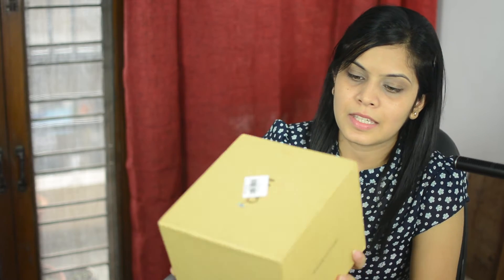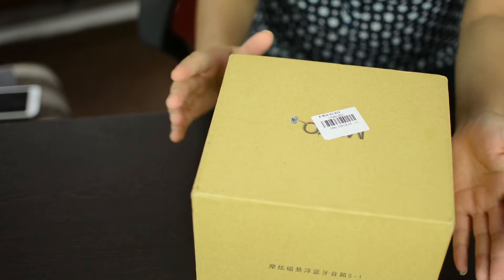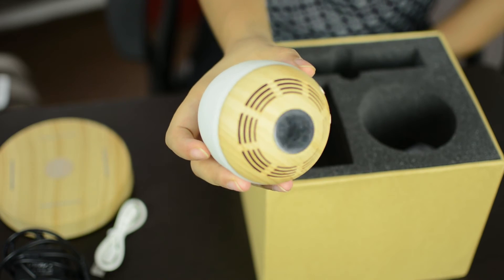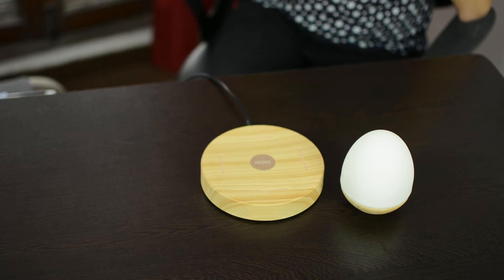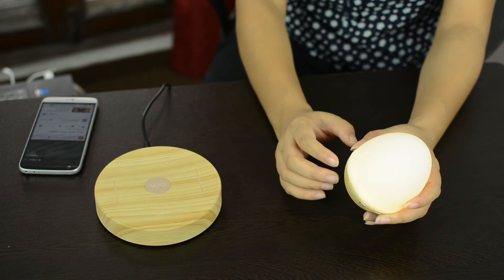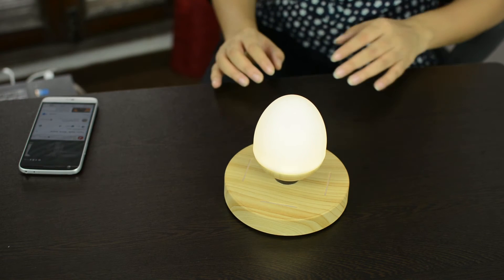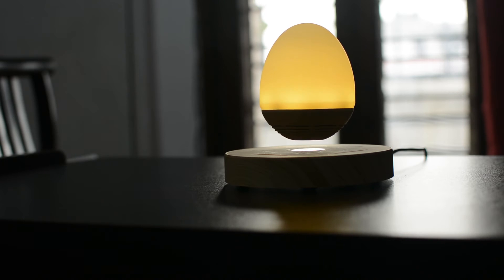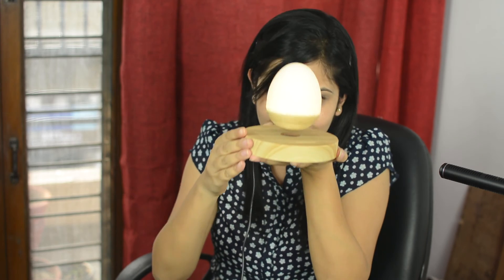Levitating Bluetooth Speaker & Lamp: Unboxing & Review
I’ve come across a wide range of Bluetooth speakers though never in my life have seen a speaker that looks so good. It’s a speaker that defies gravity (literally!). I’m talking about the MOXO S-1 speaker that just arrived in our test lab.

I paired my Nexus with the MOXO S-1, which was rather quick and easy, fired up my playlist and in terms of sound – it’s not the best. For the price, you’d want your speaker to pack in a little more firepower.

It’s a little tricky to get the speaker levitating at first as the magnetic field is pretty strong, but its super fun once up and running. Setting up the speaker is rather simple than it looks.

Just plug-in the magnetic plate with bundled charger, hover the egg-shaped speaker over the base and let go to see the speaker float and rotate approximately 3-4 inches above the base. The magnetic field between the speaker and the plate causes the speaker to go airborne.

The MOXO S-1 speaker looks freaking awesome, and the floating technology is simply epic. It could easily become the centerpiece of a room which would get you jaw-dropping reactions.

You can avail them from GearBest on discounted Price of $68.99.